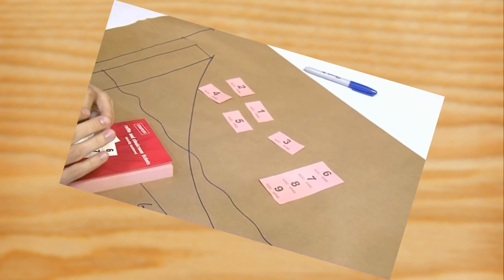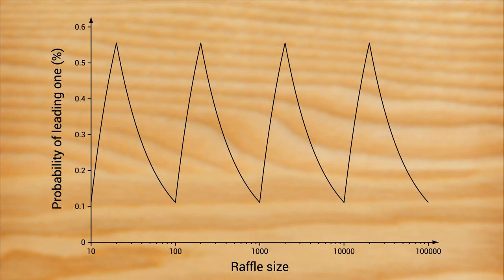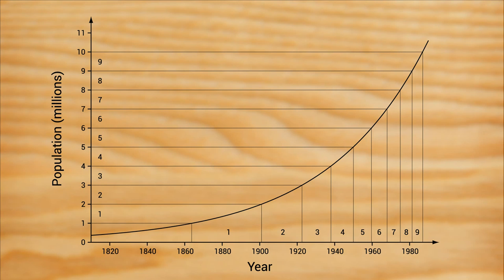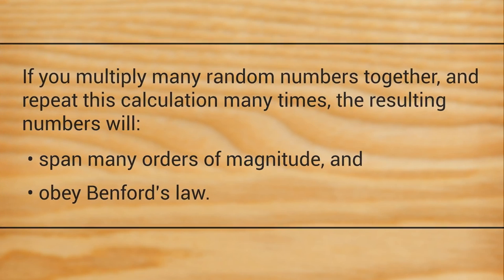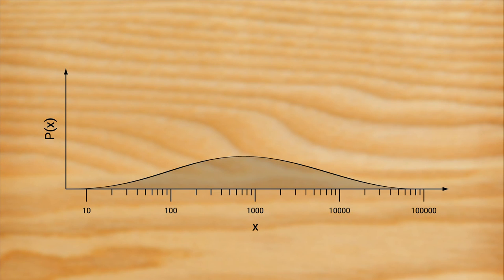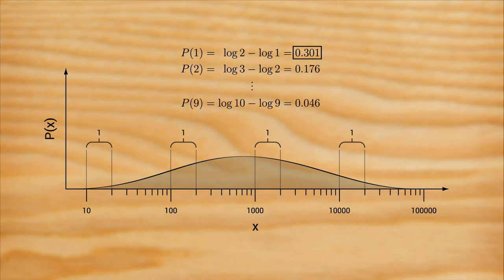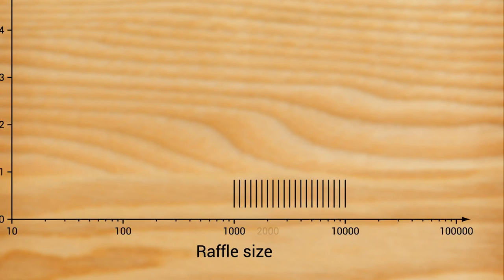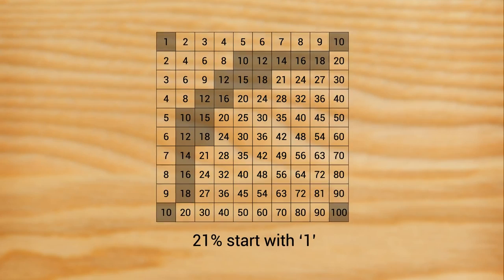Benford's law explained: a response to Numberphile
One of my more pedantic videos... hopefully it comes across as constructively critical rather than whiny!